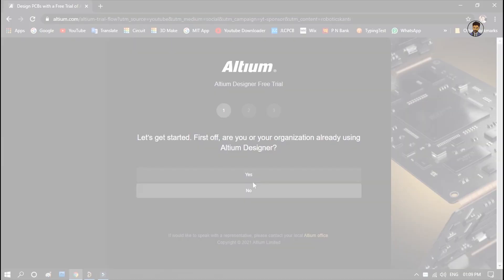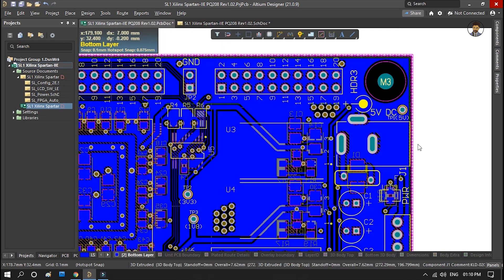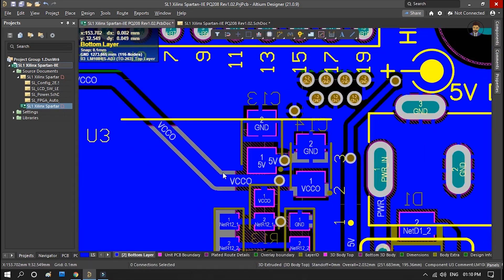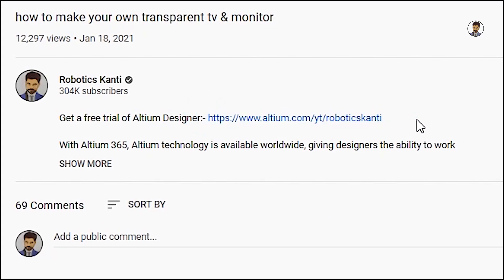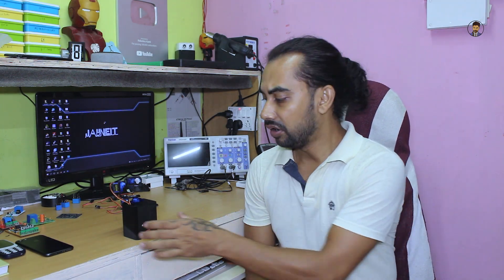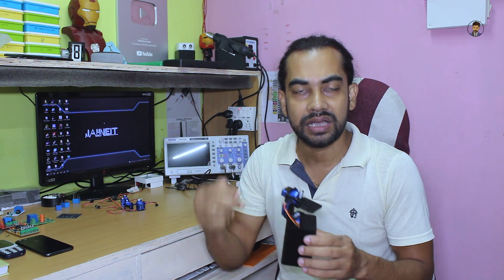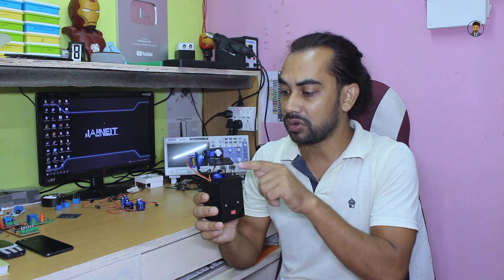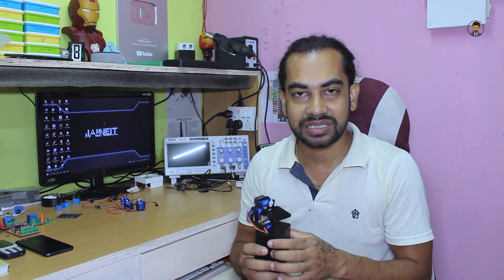how to make gimbal using arduino at home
Try the world's most trusted PCB design software, Altium Designer, for free

Good News!

Some ideas and experiment can be dangerous. And for that you don't risk and damage your self and the environment, I am a professional in my business with a lot of experience! Every video, even that is completed with compliance with the all safety measures. Enjoy the video and eat the chocolate.

WARNING:
This video is for demonstration and education purpose only. Each demonstration presents risk and hazards that must be fully understood before attempting. And should be performed only by professionals.

The main thing is that one can make it at Circuit. You are interested in "Robotics Kanti"? You have found the channel you really need. Here you can find lots of Electronics Projects, hand made circuit items, and the main thing is that they all made of make-shifts and at the lowest cost!

"Robotics Kanti"
By Kanti Sharma